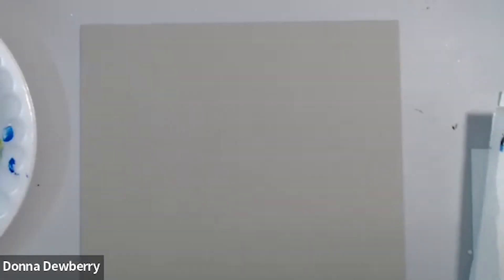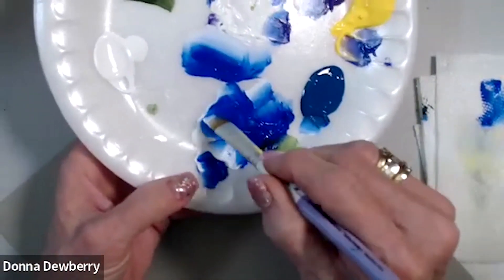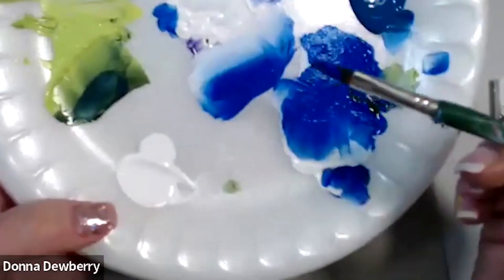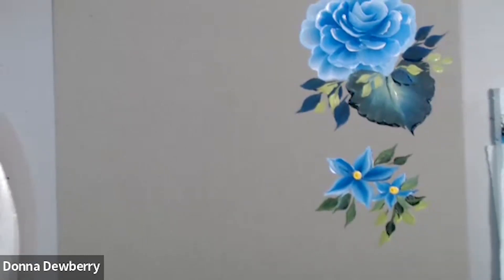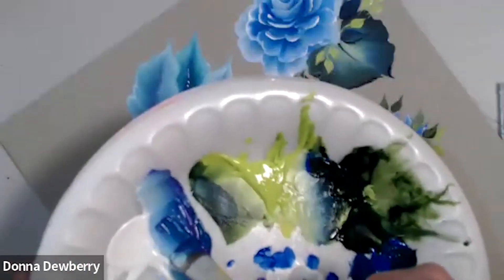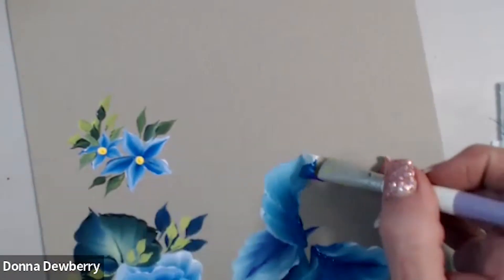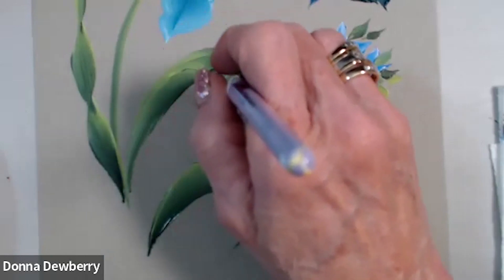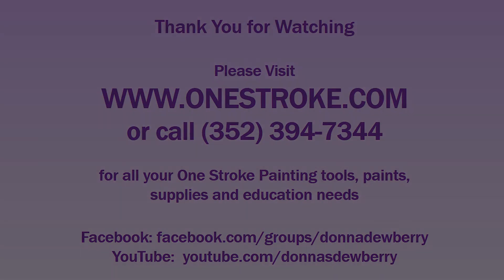Learn to Paint One Stroke - Practice Strokes With Donna - Side-Loading a Brush | Donna Dewberry 2022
Learn to Paint with me - Donna Dewberry.   Practice creating strokes with better blending and shading by side-loading a loaded brush with another color.